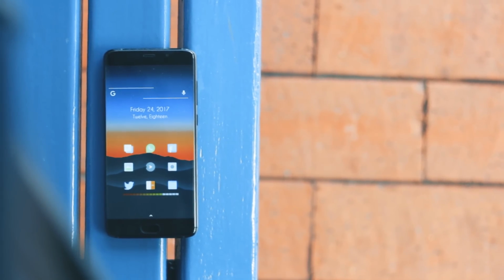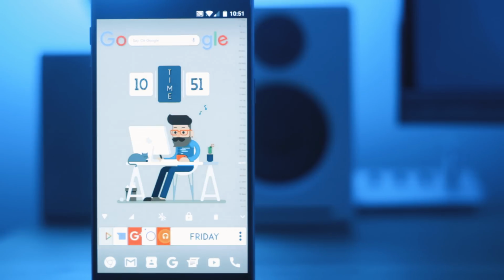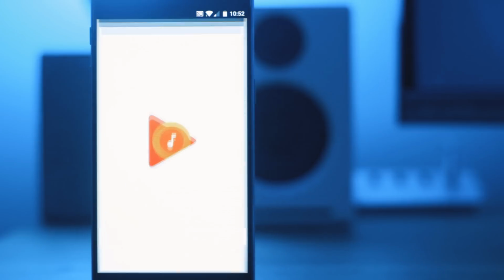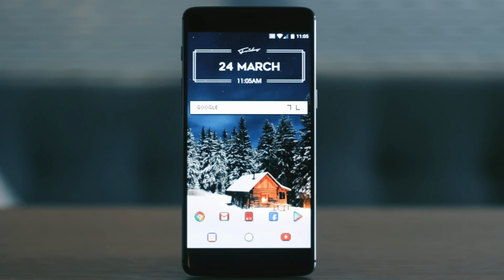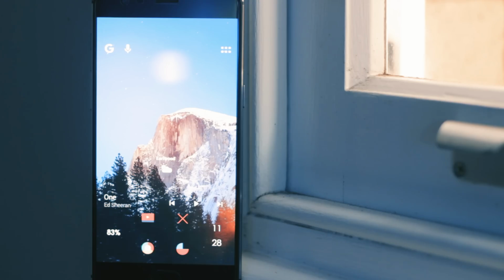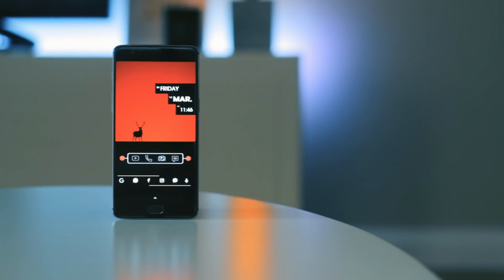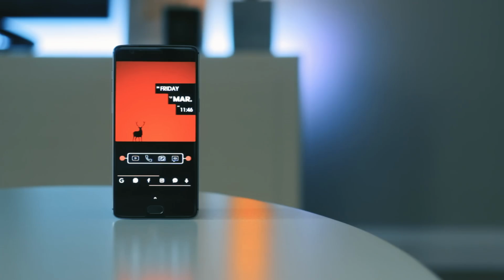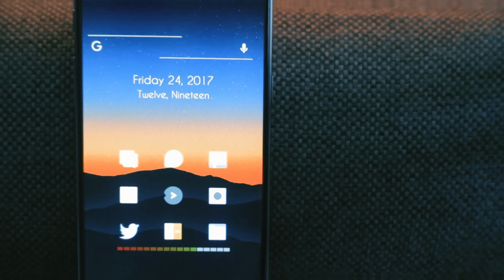The Best Nova Launcher Setups #5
Everything you need to recreate these setups on your own phones can be found within Palette (navigate to Featured, then "The Best Nova Launcher Setups")